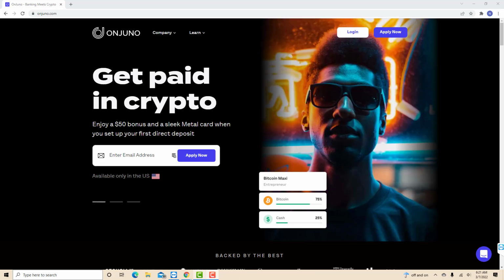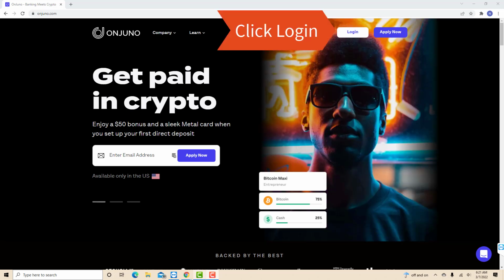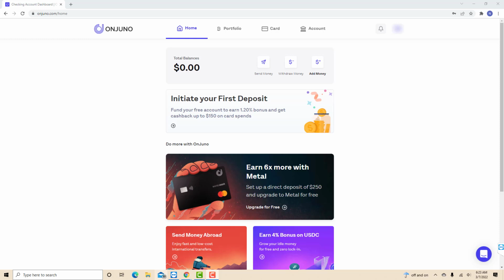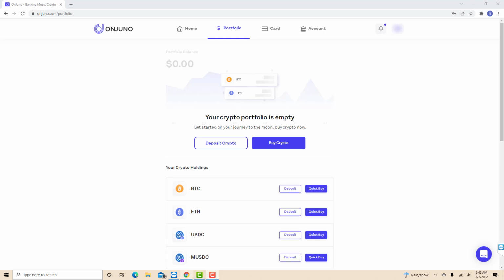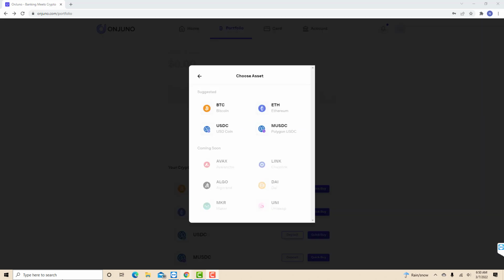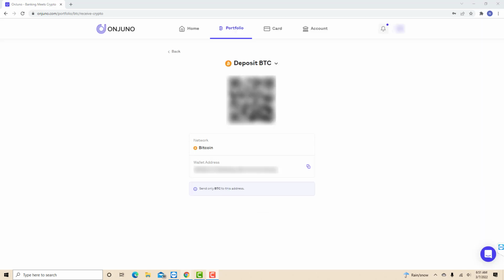How to Deposit Crypto into Juno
Trade over $100 and get $15 in the crypto of your choice.

Learn how to deposit money into OnJuno.